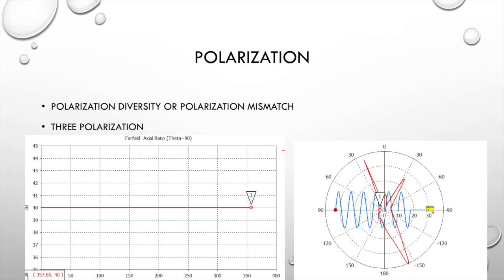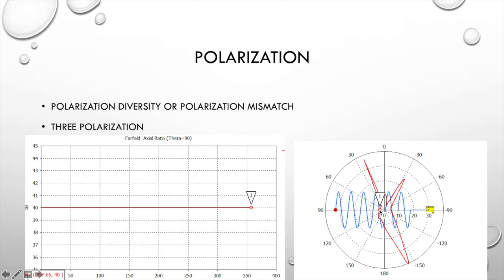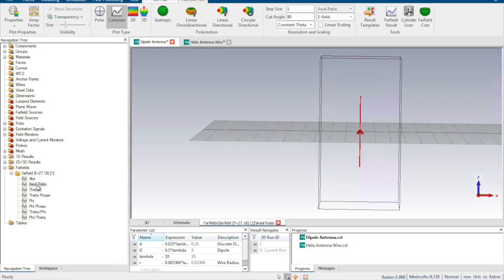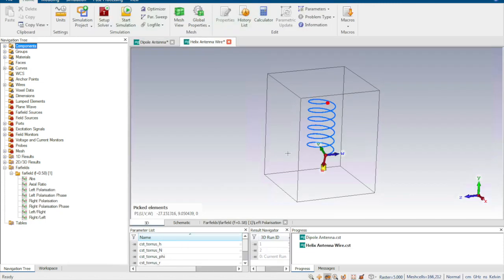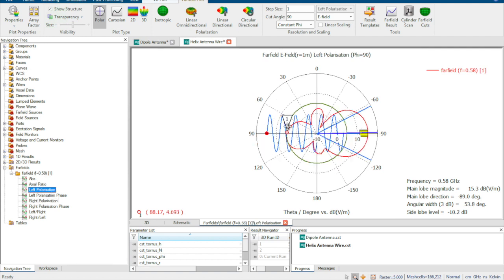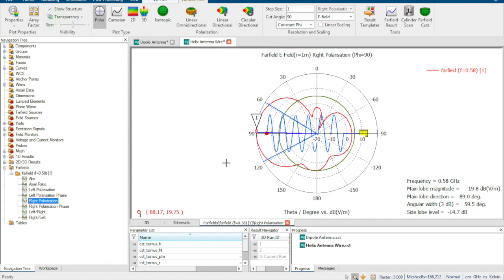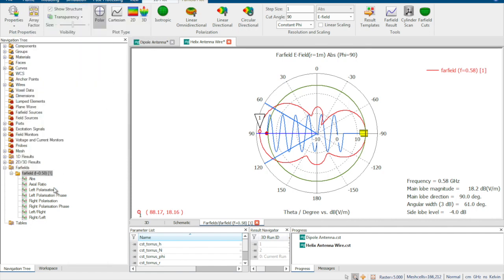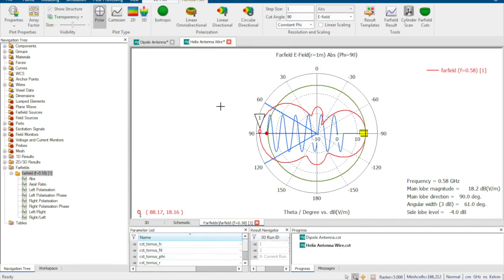Axial Ratio of Polarization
This video will share:
1.definition of Right HandCircular Polarization (RHCP) given by IEEE.
2.definition of Right HandCircular Polarization (RHCP) given by IEEE.
3. the designs of a helix antenna and a dipole antenna
4.how to check polarization type and its direction in CST
5.linear polarization and circular polarization
6. how to change the coordinate of the far-field.